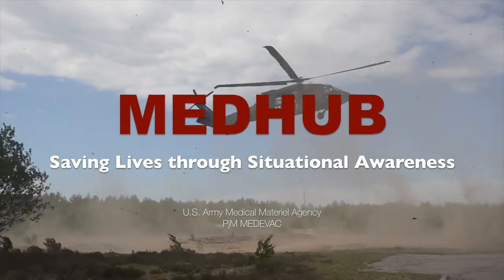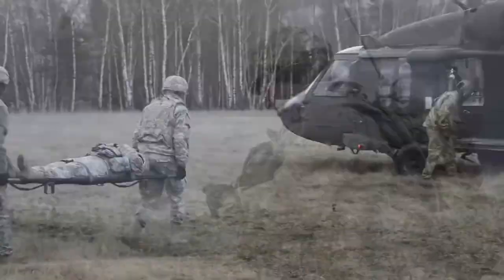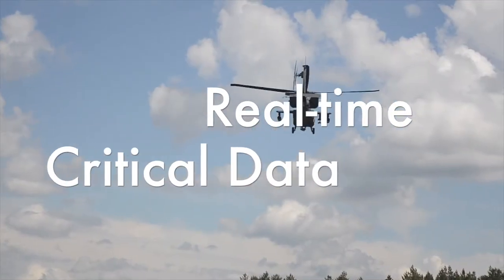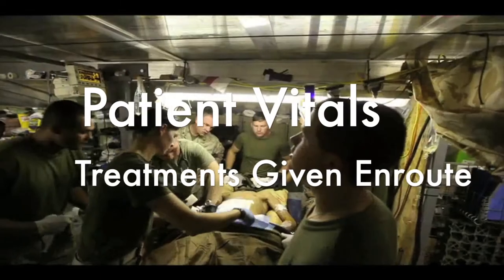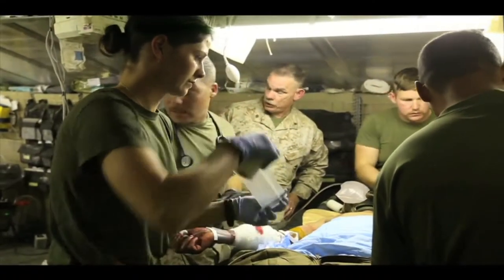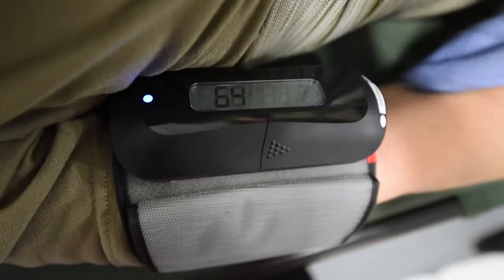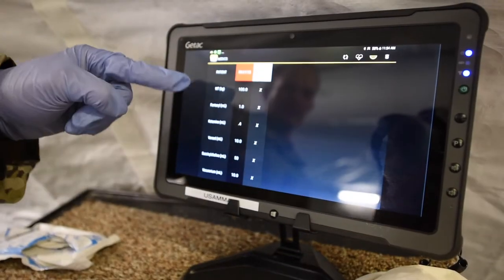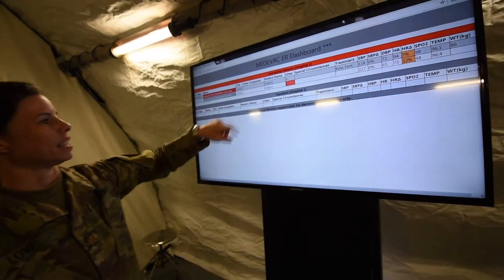MEDHUB (Partner Cut)